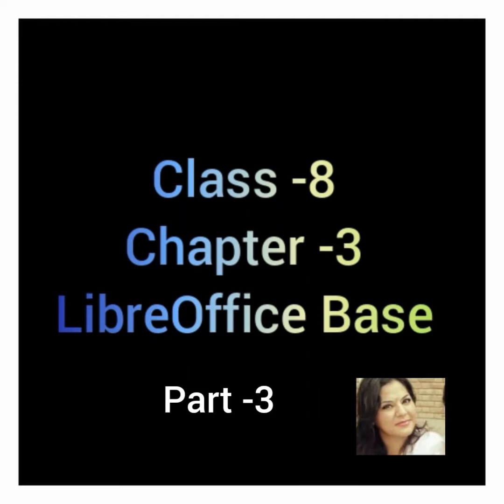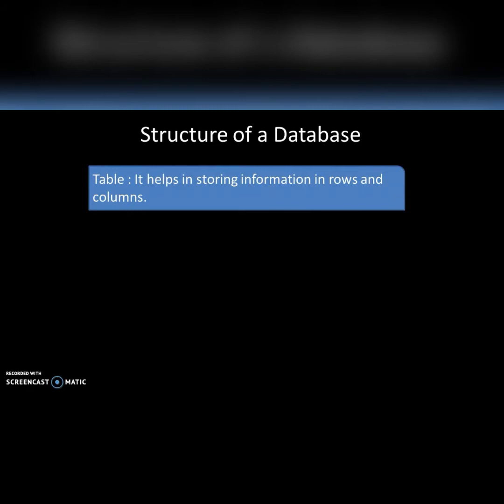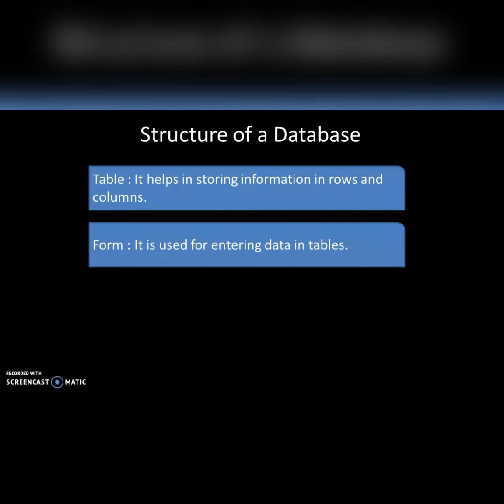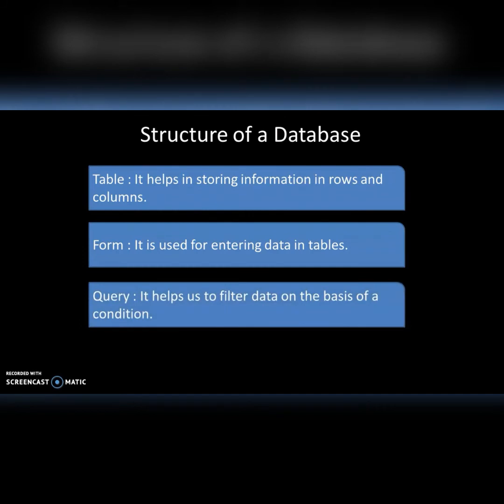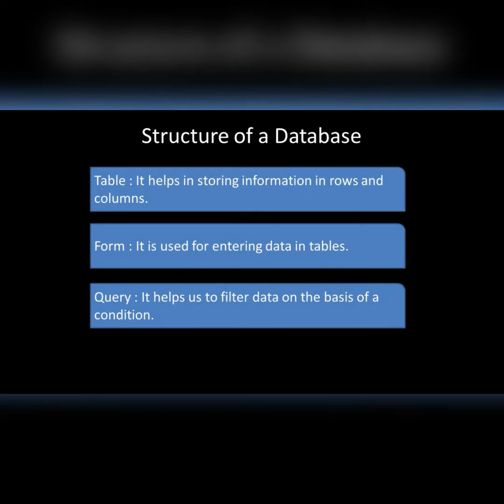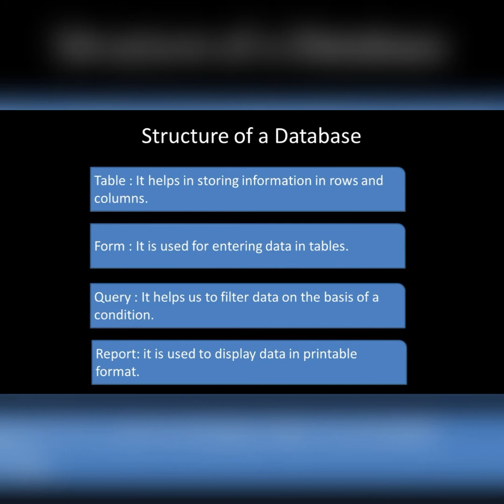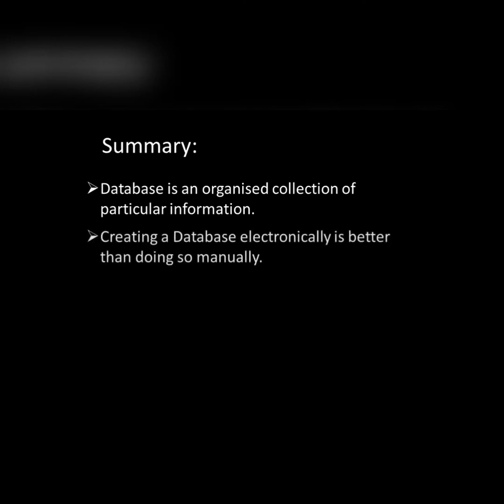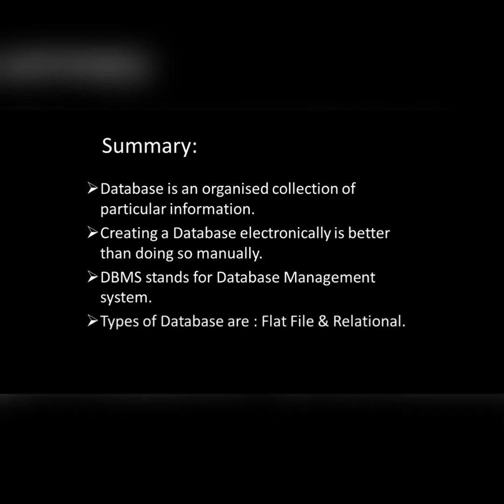Class 8 Libreoffice Base